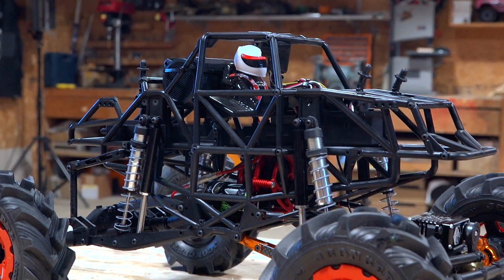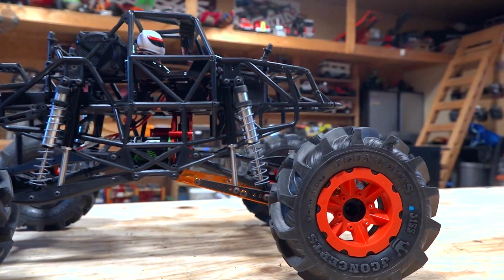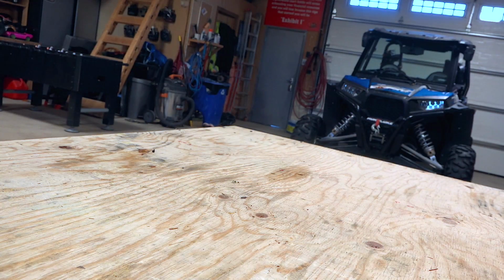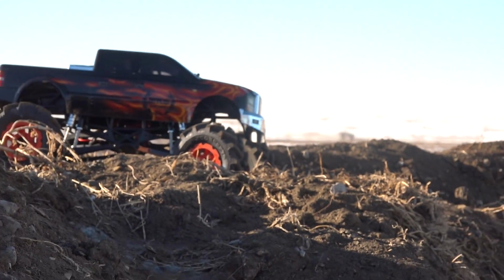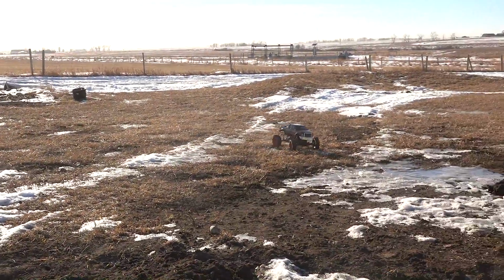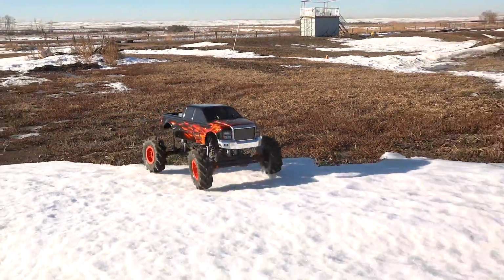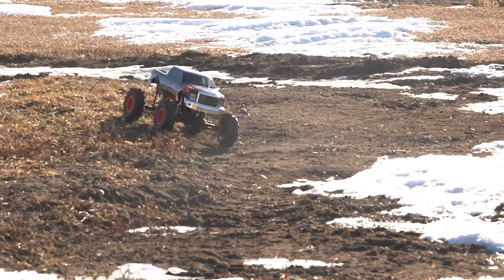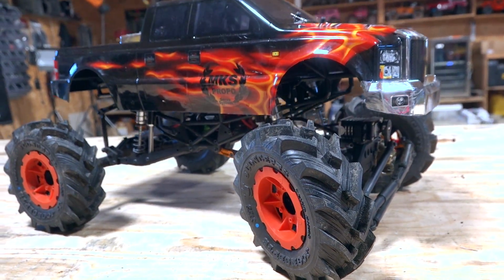MUD-D UPGRADES & FiRST RUN! AXIAL SMT10 MEGA MONSTER MUD TRUCK | RC ADVENTURES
TIME TO GET MY MEGA MUD TRUCK DIRTY! I have been slowly building my truck.. and the final piece is the 5000mah 3s Lipo from Gens Ace!  This is a 50c power burst rating on this powerful battery, and I am maxing out the speed on the 27t brushed motor. I think this is the only thing my truck is missing at the moment. A solid brushless setup, and a locked front differential.

I left the front differential unlocked for the moment, so I can do some tighter cornering.. and balance well when turning.  When the mud season opens up, I will be locking that front differential for Maximum Traction.

My tires have not been glued.. I figured this would be a good effect in the video.. since I knew I would blow one off.. JUST LIKE ANY GOOD MONSTER TRUCK SHOW!

Gens Ace 5000mAh 11.1V 3S 50C 3 Cell LiPo Battery Pack